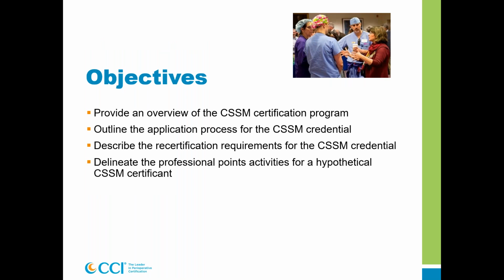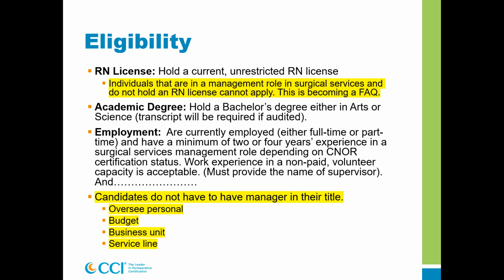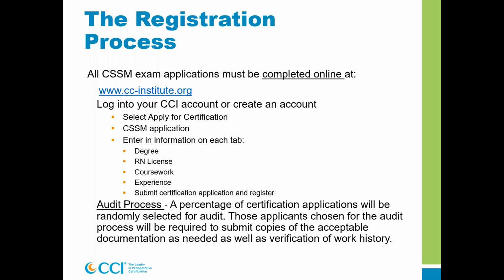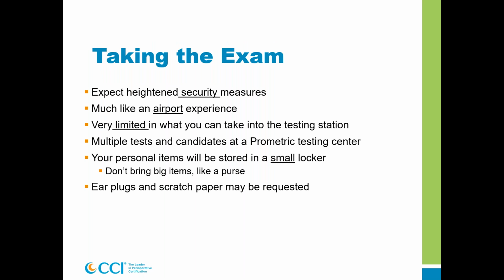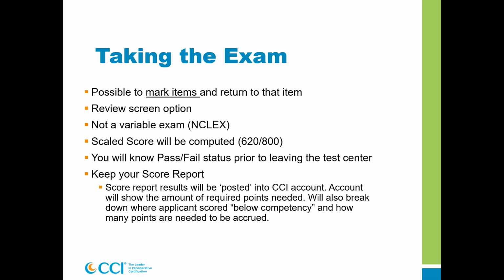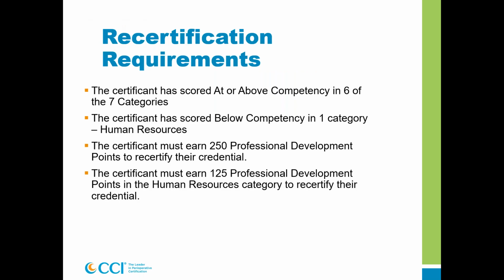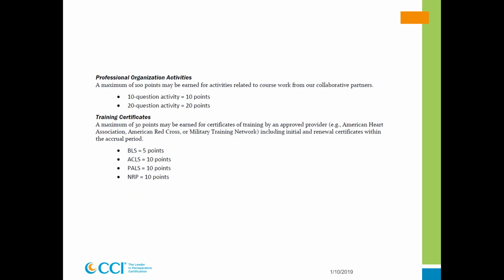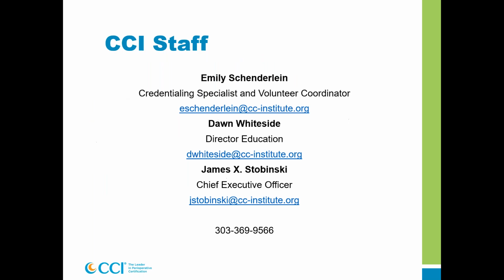CSSM Certification The Next Step for Surgical Services Managers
The CSSM (Certified Surgical Services Manager) credential validates the knowledge required to serve as a leader in the perioperative environment. Join CCI staff to learn more about how earning and maintaining the CSSM credential can benefit you and your workplace. This presentation will cover eligibility requirements, the application process, and exam preparation tips. For those nurses currently holding the CSSM credential, the development of a personalized professional development plan for recertification will be discussed. The session will conclude with a question and answer period with CCI staff.